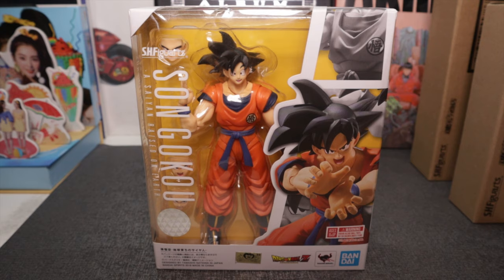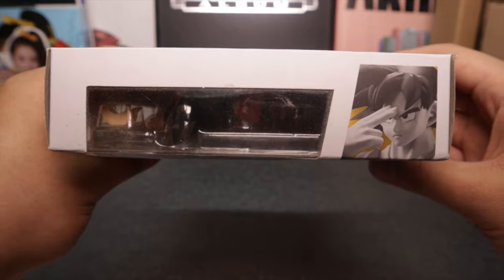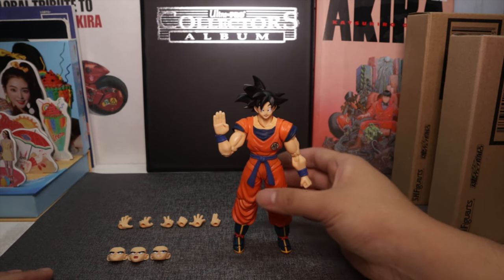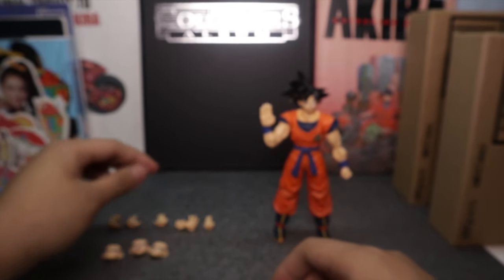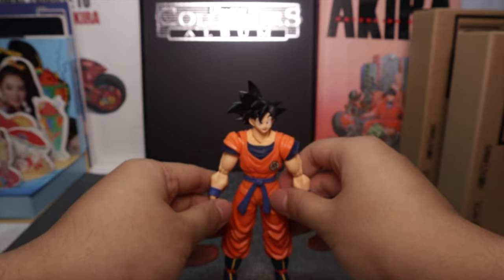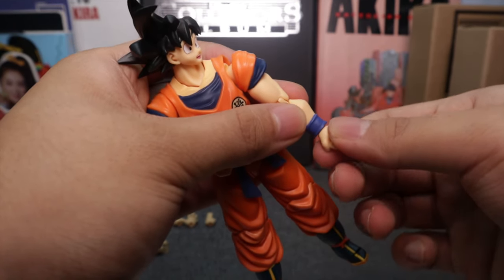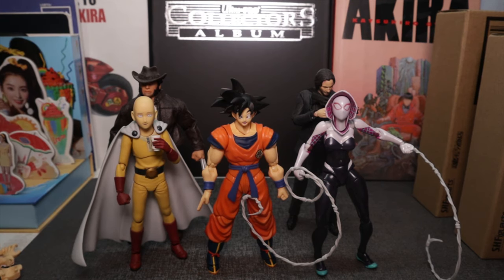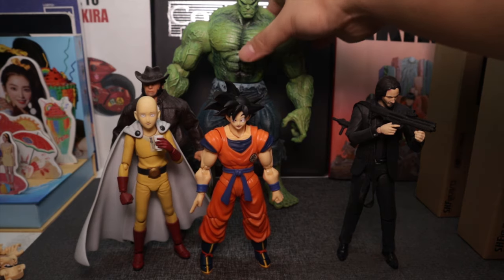S.H. Figuarts GOKU (Saiyan Raised On Earth) - Dragon Ball Super Figure Unboxing and Review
The staple Goku figure gets unboxed and reviewed. In this video, I share why I decided to start doing figure reviews. What better way to start this journey than with the figure of the Saiyan raised on Earth.